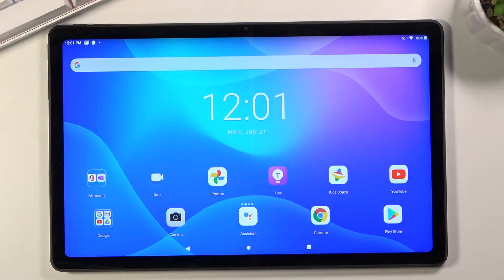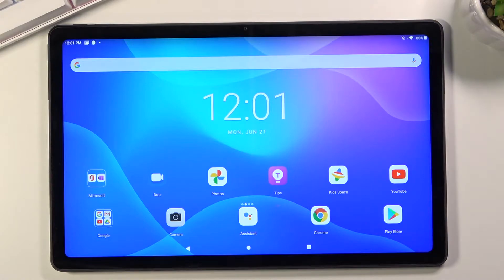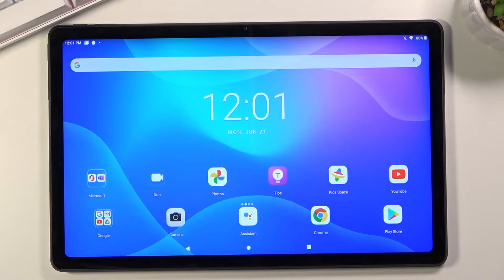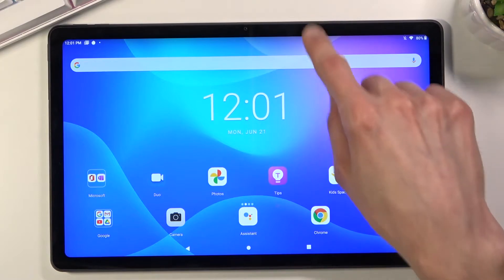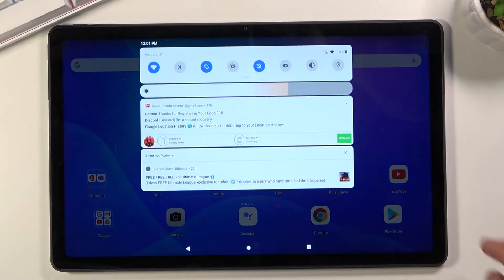How to Use Power Saving Mode on Lenovo Tab P11 – Battery Saver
Find out more information about Lenovo Tab P11:
Hi there! Have you ever been wondering how you can enable power saving mode on your Lenovo Tab P11? In today's video we're going to show you how you can use power saving mode on your Lenovo Tab P11 just in a couple of simple steps. This mode could be extremely useful in case if you forgot to charge your Lenovo Tab P11, or if it ran out of battery too fast so with this mode you can save some battery. So if you wish to learn how you can use power saving mode on  your Lenovo Tab P11, all you need to do is just watch this short video to the end, follow the instructions described by our specialist and try to perform this operation yourself on your Lenovo Tab P11.

How to turn on / off power saving mode on Lenovo Tab P11? How to enable battery saver on Lenovo Tab P11? How to activate power saving mode in Lenovo Tab P11? How to use power saving mode on Lenovo Tab P11? How to turn maximum power saving mode on Lenovo Tab P11?